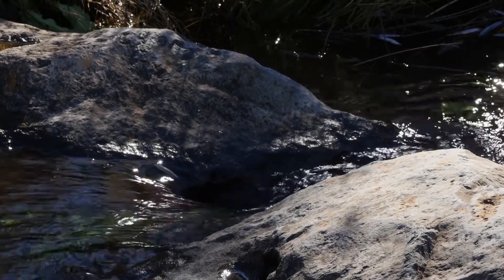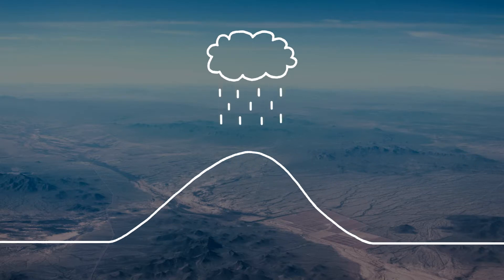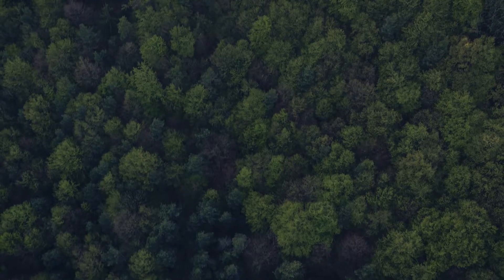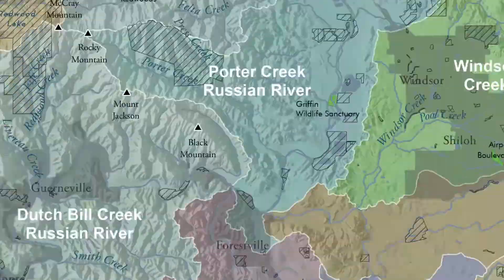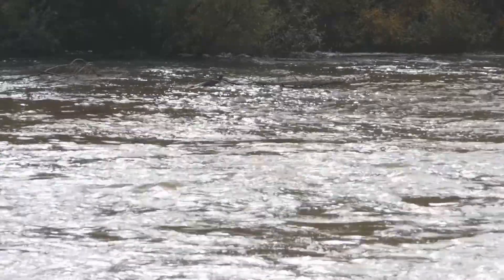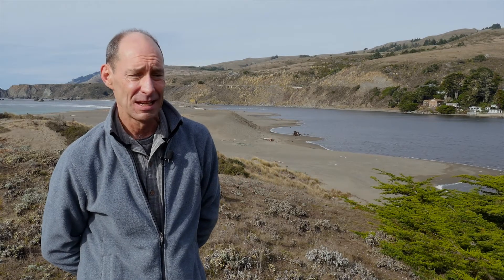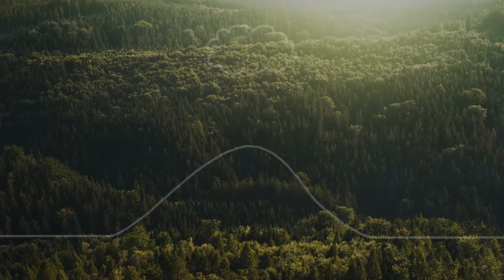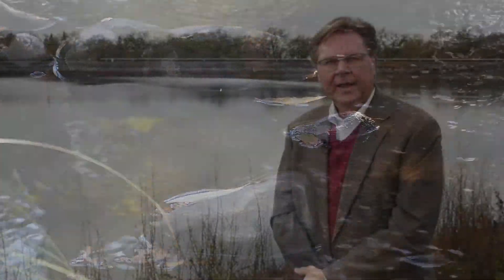What Is A Watershed?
In this story, we learn about the science of watersheds - what they look like, how they are formed, how water flows within them, and what our place is in our local watershed.